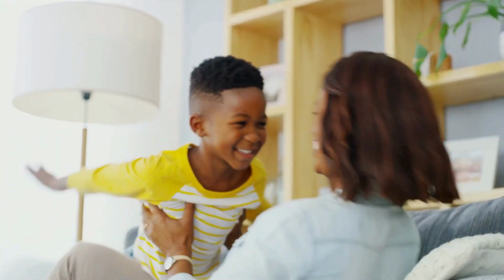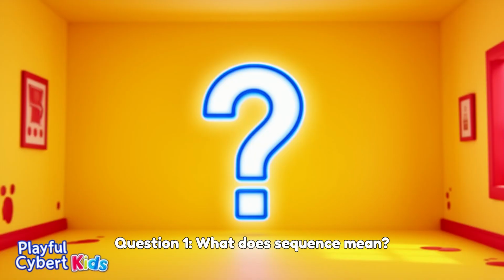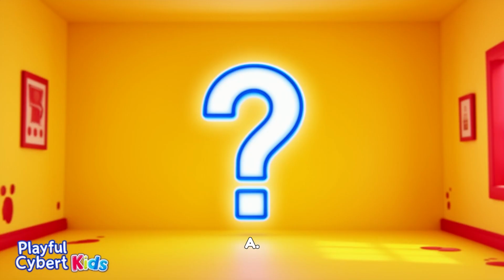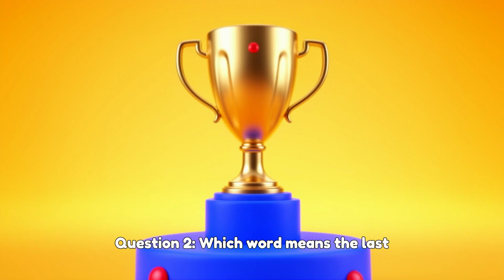Your Code is Broken Because of Sequence | Here's Why | Day15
Welcome to Day 15 of Cyber Smart Kids.

In this video, kids will learn about sequence in coding in a simple and fun way.

Sequence means the correct order of steps. Children will understand how computers follow instructions one by one and why the order of steps matters in coding, games, animations, Scratch, and daily life.

In this video, kids will learn:

✅ What sequence means
✅ Why order matters in coding
✅ First, Next, Then, Finally
✅ Real-life sequence examples
✅ Sequence in games
✅ Sequence in animation
✅ Sequence in Scratch coding
✅ Good sequence vs bad sequence
✅ What happens when steps are in the wrong order
✅ Mini quiz and homework activity

This lesson is perfect for children, parents, and beginners who want to learn coding step by step.

Day 15 Topic: Sequence in Coding — First, Next, Then, Finally